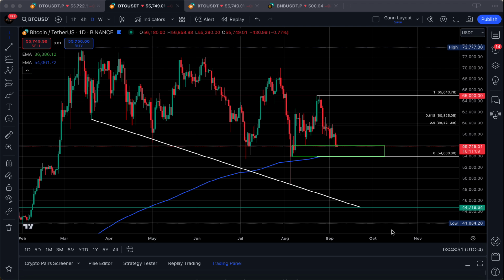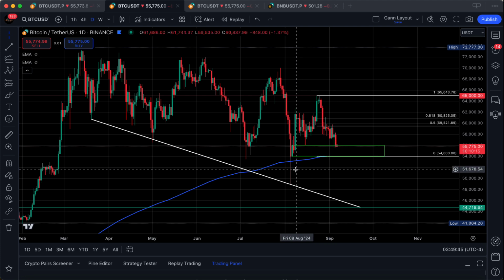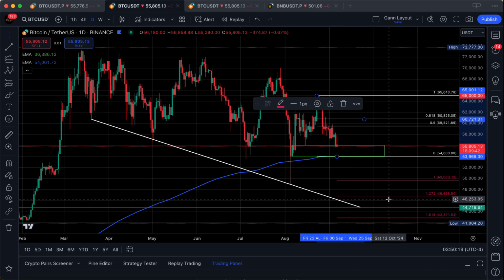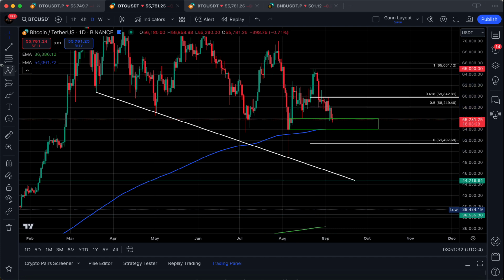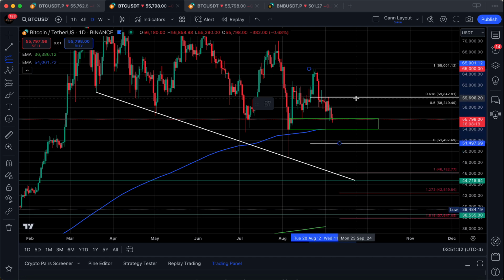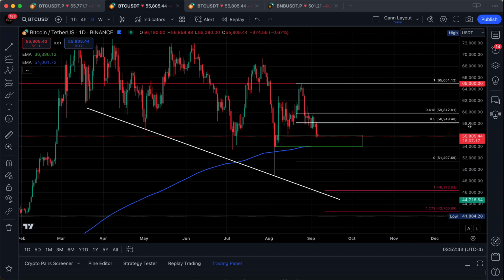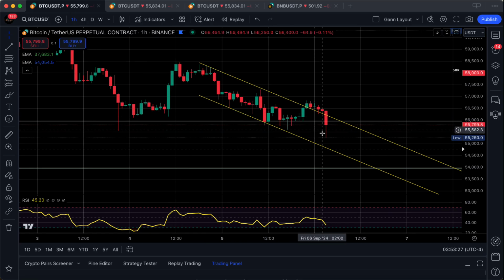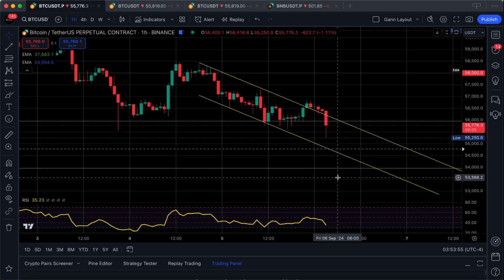Bitcoin - Will Bitcoin Hold at Support?